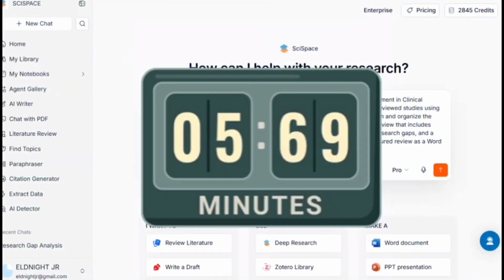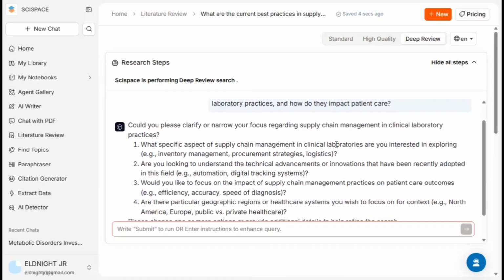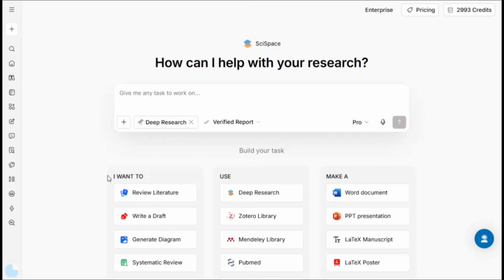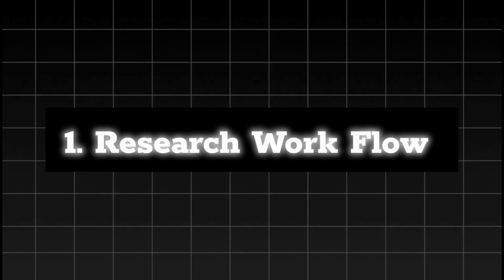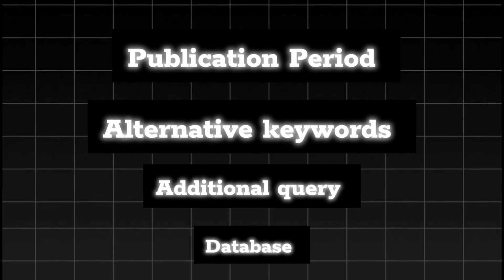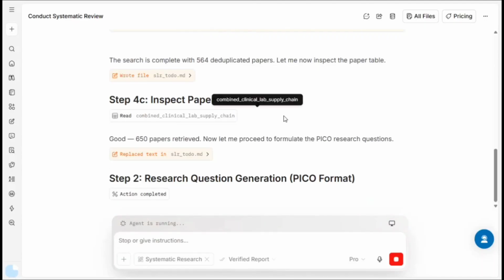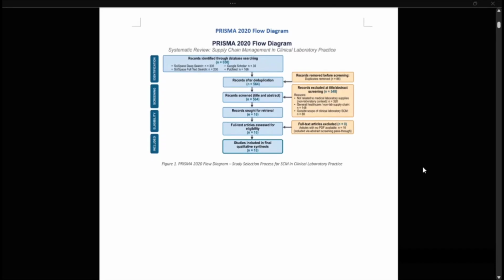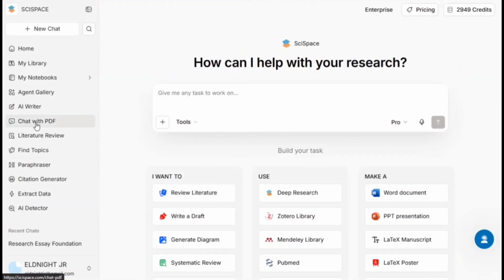I Tested the Best AI for Literature Review (Here's What Happened)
I tested SciSpace Agent to see if it deserves to be called the best AI for literature review. In this video, I conduct a step by step Literature review using PRISMA systematic review workflow, research paper discovery, screening, citations, and verified reports.
If you're a student, researcher, or academic looking for best ai tool for research and AI for academic writing or a faster way to conduct a systematic literature review, this video shows the complete workflow step by step.